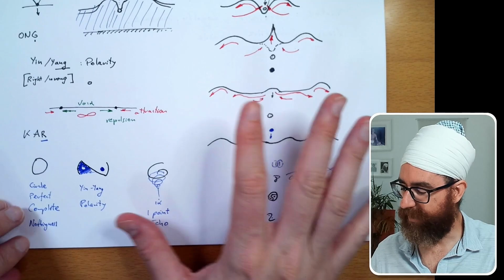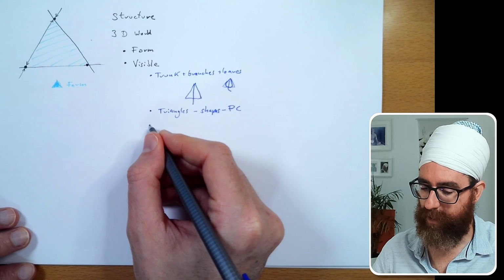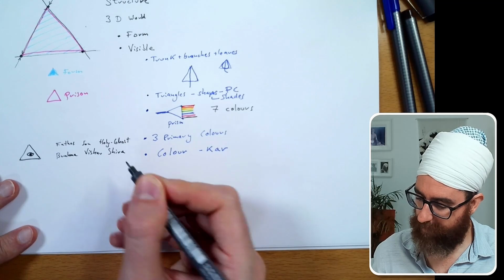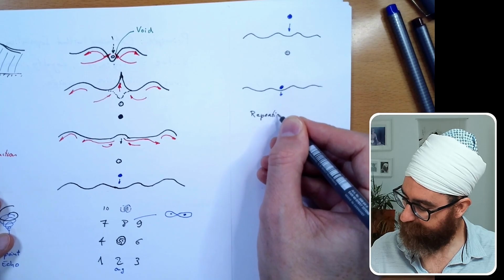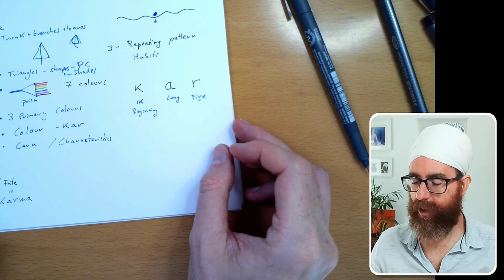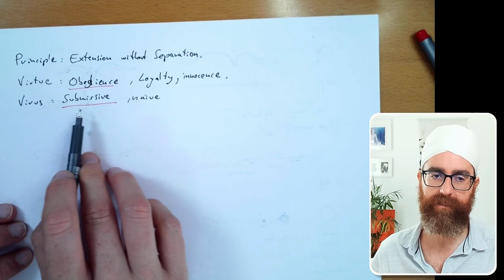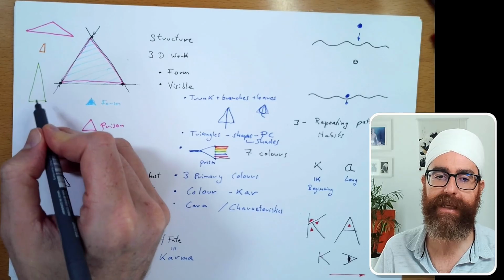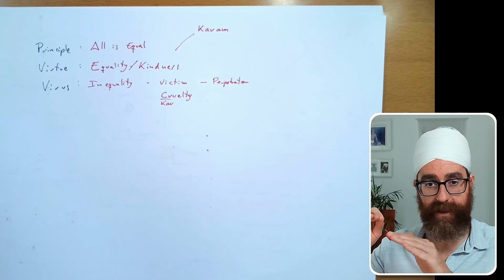Mul Mantra 3: Kar - Equality in the Creation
Sat Naam,

Let us explore the Kar, the creation.

As with every part of this course we'll have a very meditative approach to sound, exploring its meaning from different sources such as yoga, numerology and semantics.

The book on the meaning of sounds I recommend is "Gods in the word" by Margaret Magnus.

If you want to go deeper into the study of numbers as we are being guided by the Mul Mantra, I recommend the following book by Shiv Charan Singh: "Let the numbers guide you". Much of what I explore meditatively through these videos comes from his teachings.

Many blessings,

Ardaas Singh